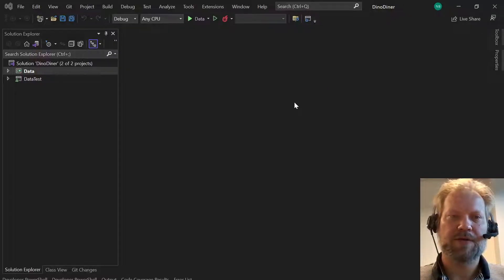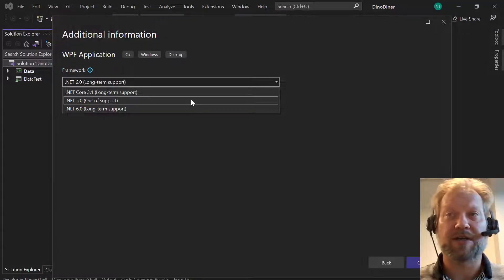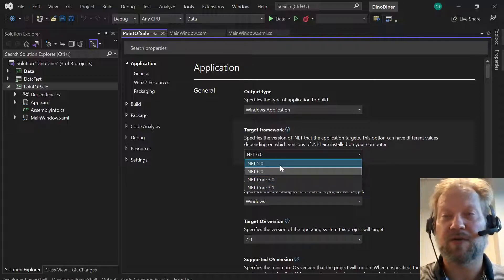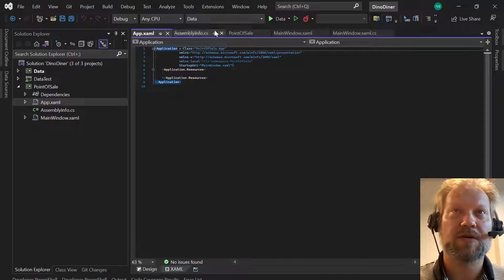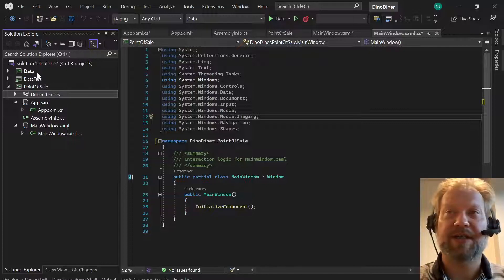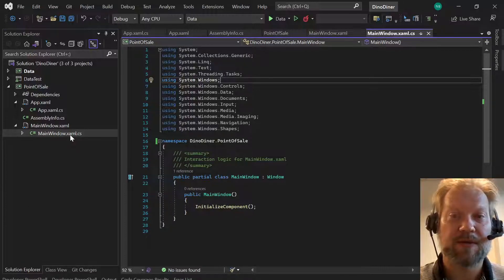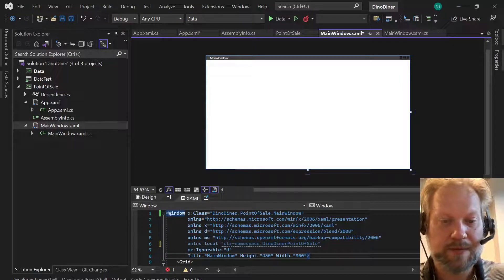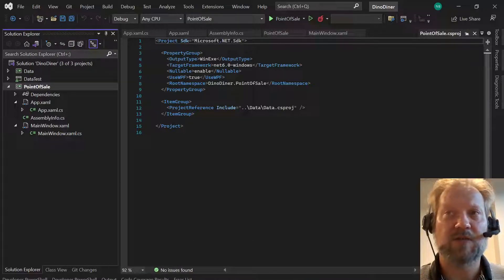Creating your POS Project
This video walks through adding a WPF application to our DinoDiner solution.